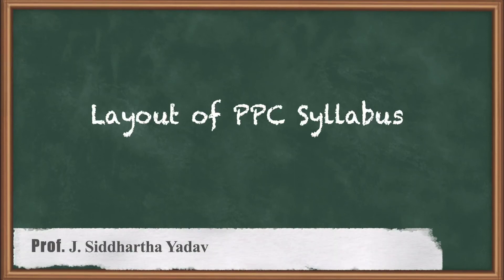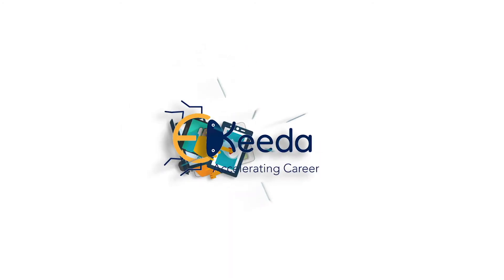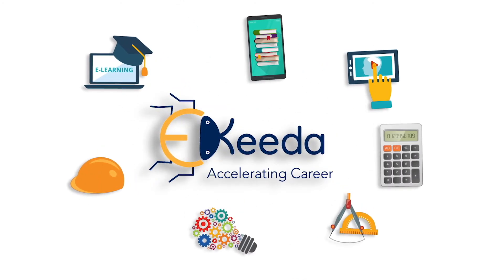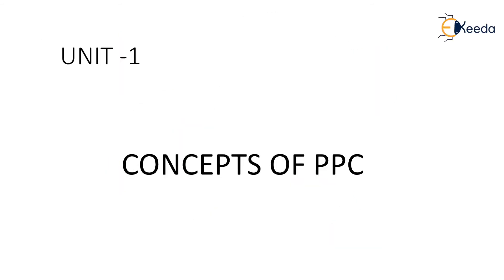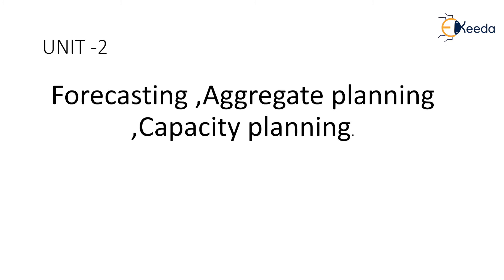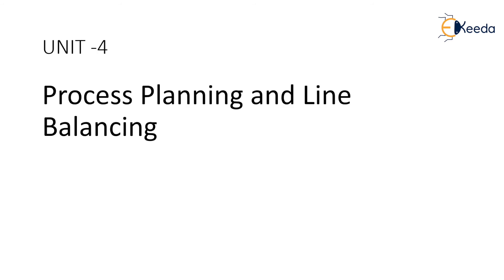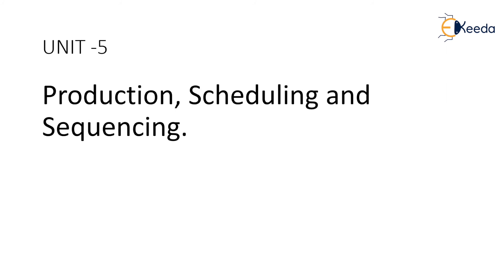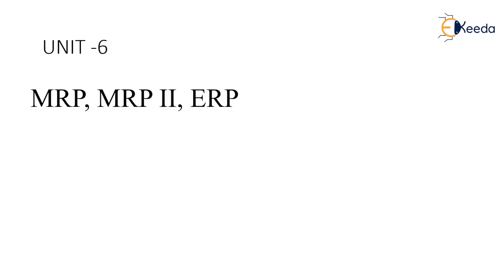Layout of PPC Syllabus - Concepts of PPC - Production Planning and Control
Video Name - Layout of PPC Syllabus

Chapter - Concepts of PPC

Happy Learning!